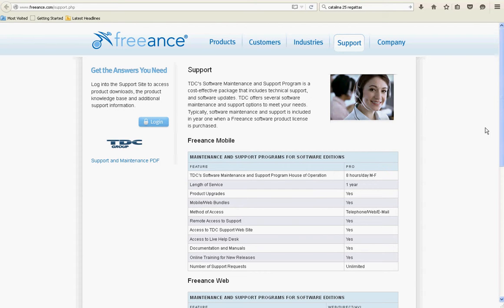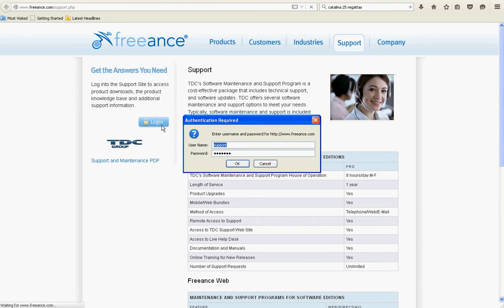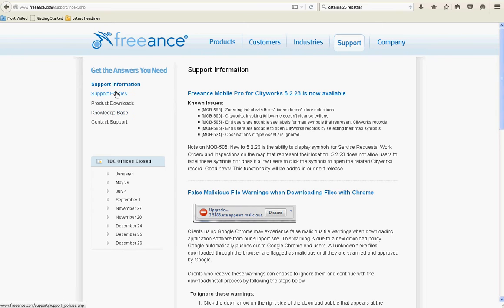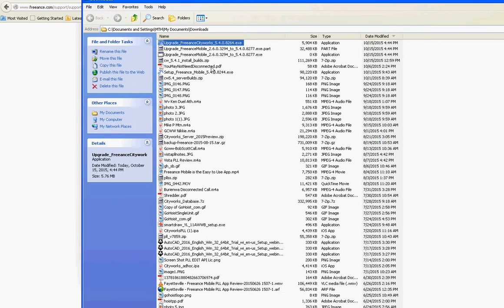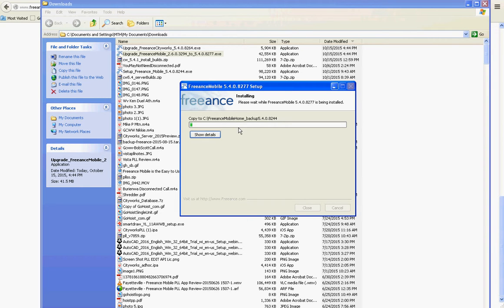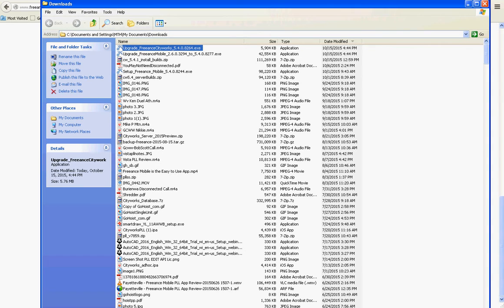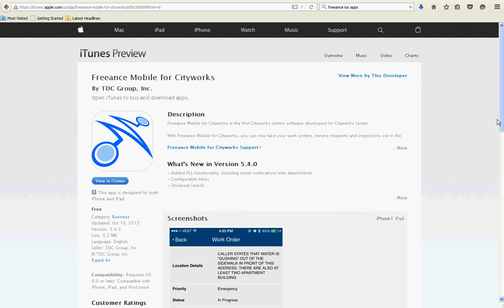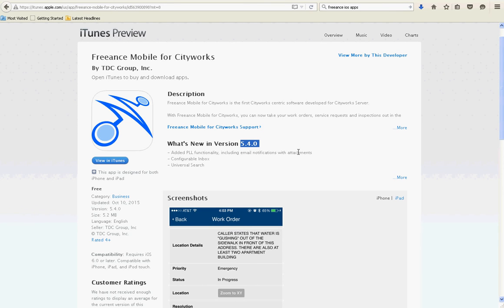Freeance for Cityworks 5.4 Server Upgrade Process